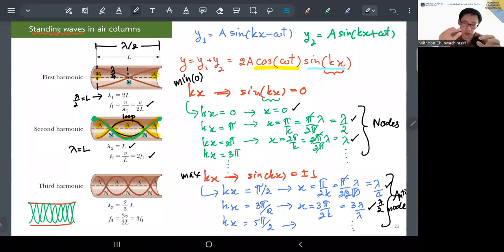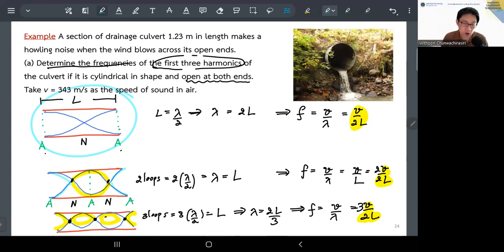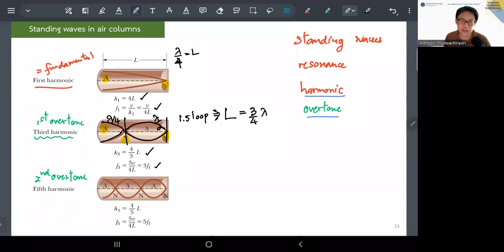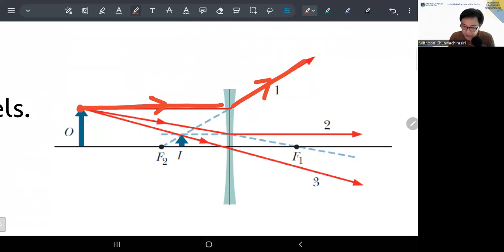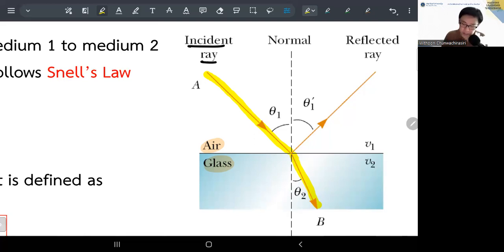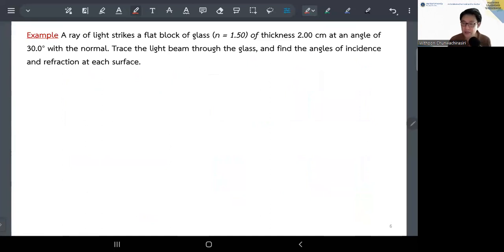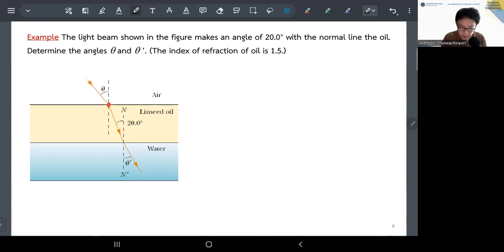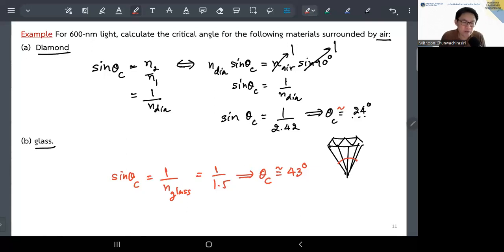2012t3 icpy102 sec2 L12